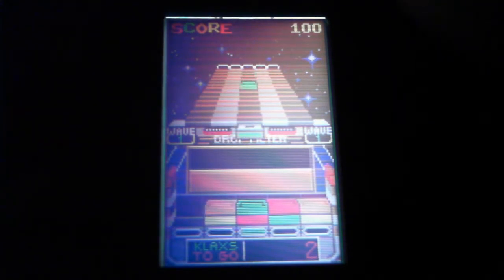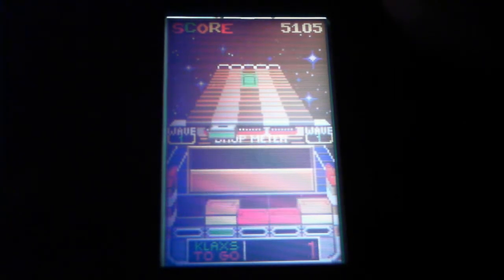Klax on the Lynx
Another great arcade conversion on the Lynx! Just a quick capture, nothing special. Technical notes.. the Lynx' LCD screen is suffers from some degradation due to age, which makes the viewing angle smaller than it was originally, and the the colours don't look somewhat faded too, especially the blue tones. Furthermore, Klax requires the console to be held vertically, which reduces the viewing angle even further. I used a polarization filter in an attempt to bring out the colour somewhat, which surprisingly helped quite a bit.